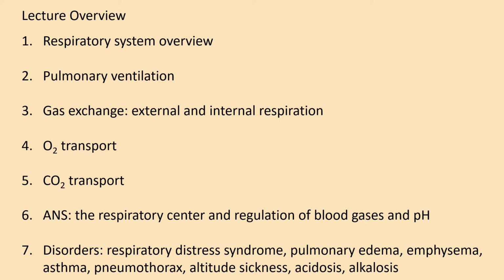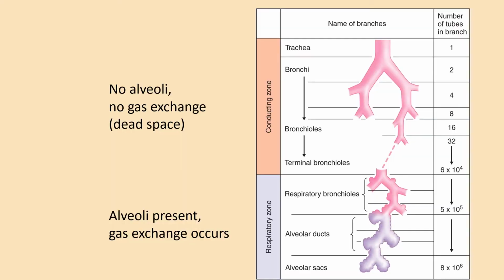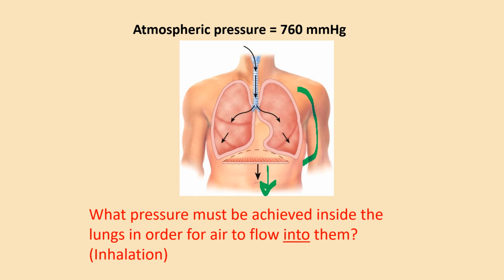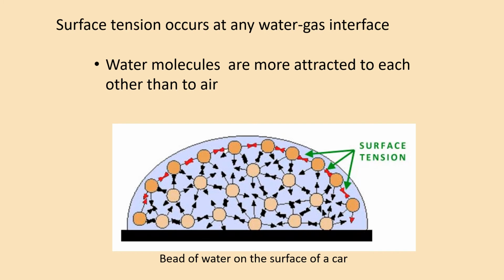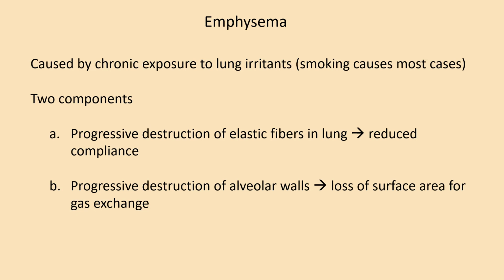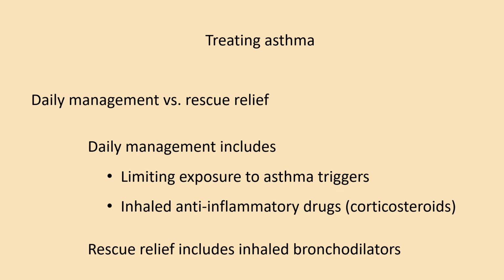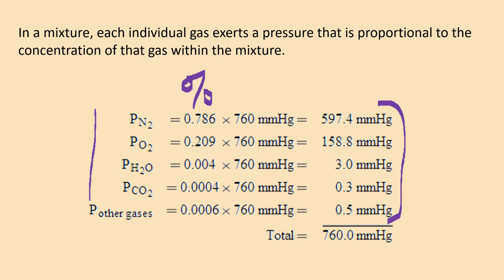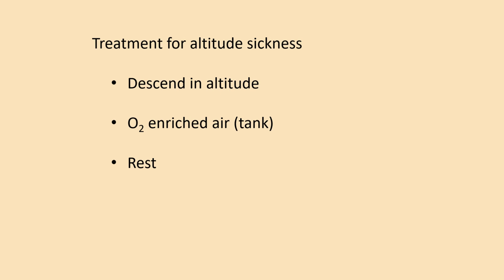(1 of 2) Respiratory Physio112